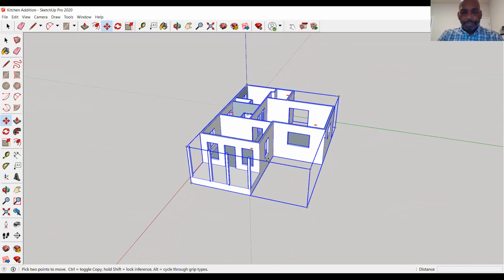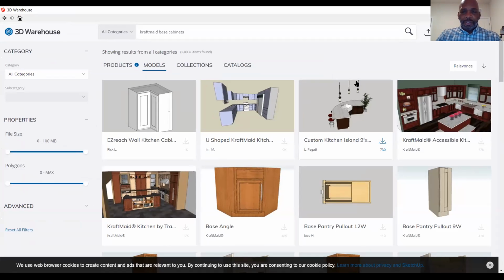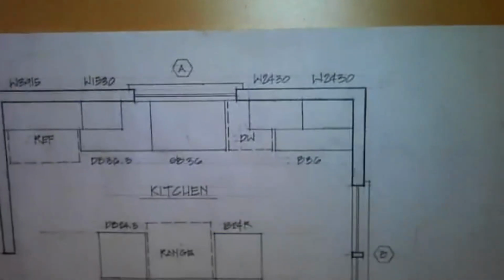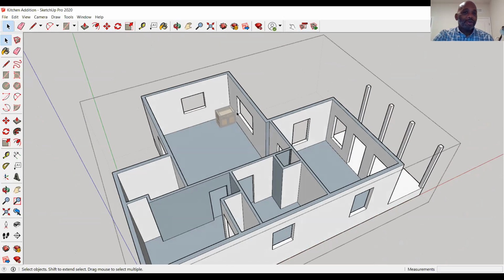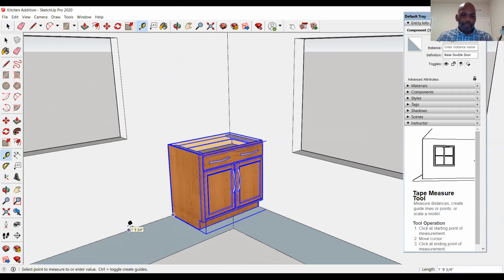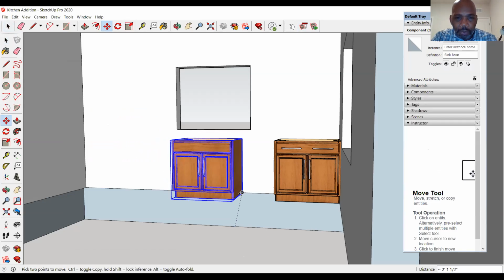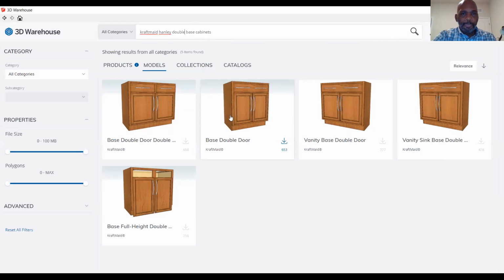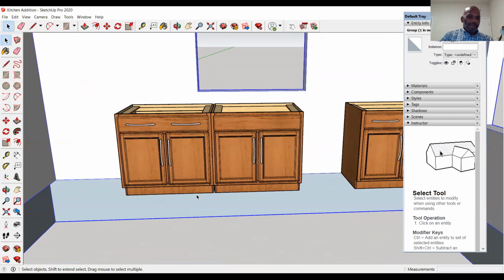AET 123 Google SketchUp Model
This video illustrates how to add the base cabinets from the warehouse to the Kitchen Addition.